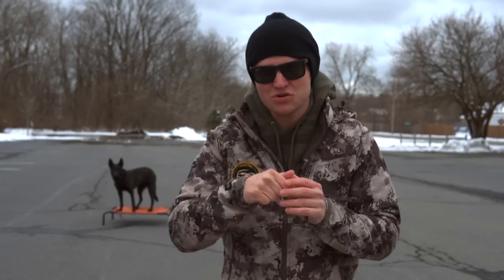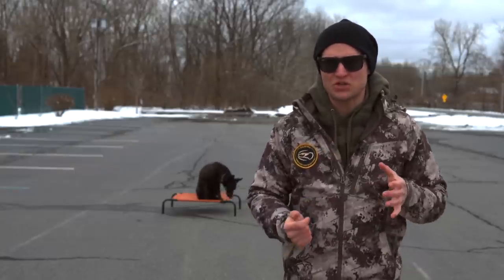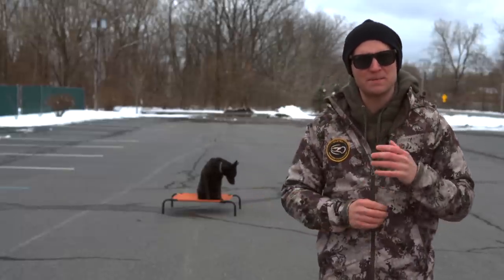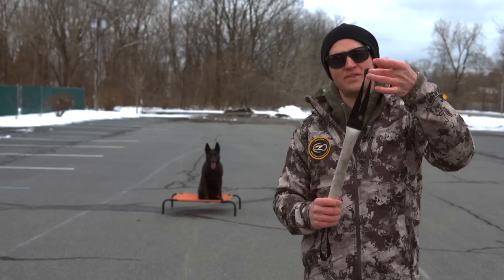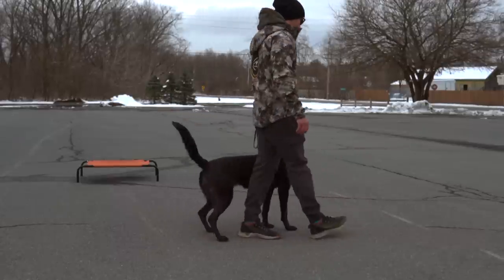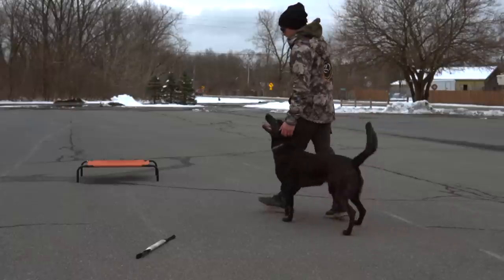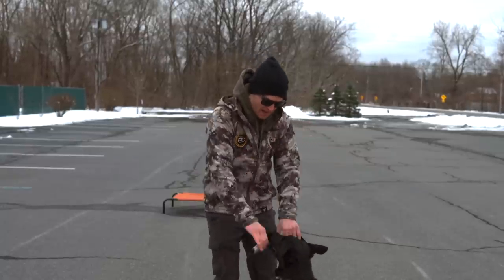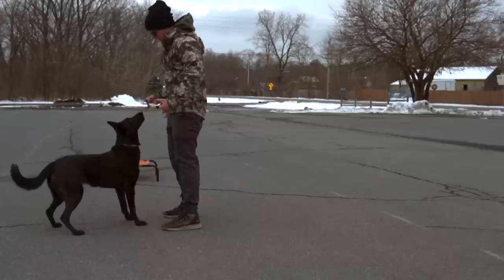CAN THIS ONE THING MAKE MY DOG AGGRESSIVE?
Professional dog trainer Tom Davis talks about the myth of playing tug with your dog makes them aggressive. Playing tug with your dog is a great way to build a better relationship with your dog, this video is here to demonstrate that!